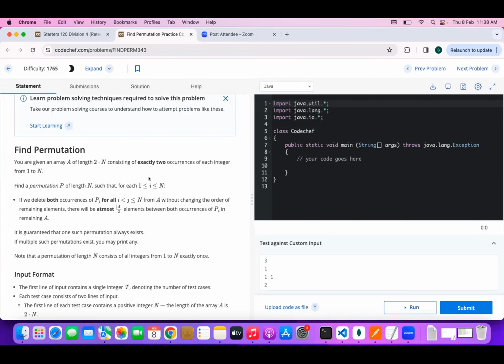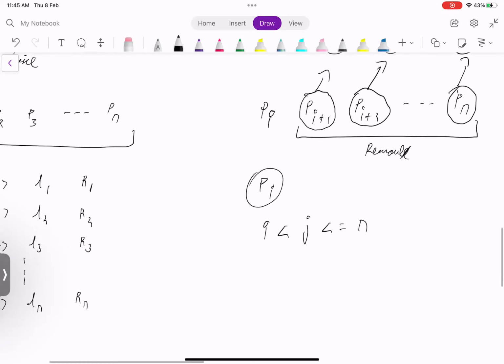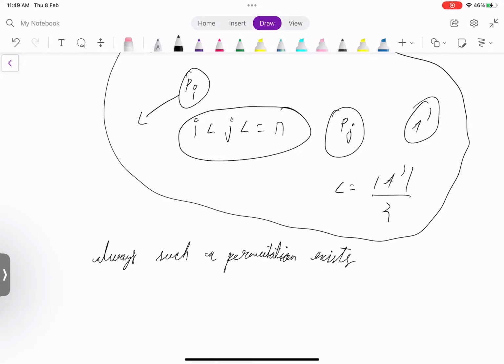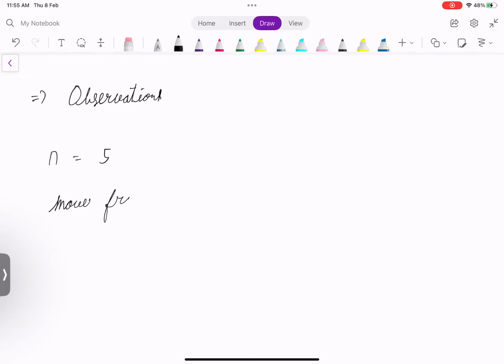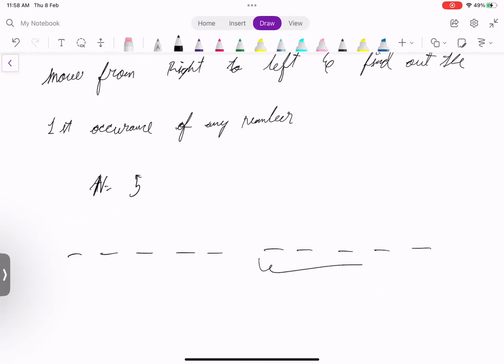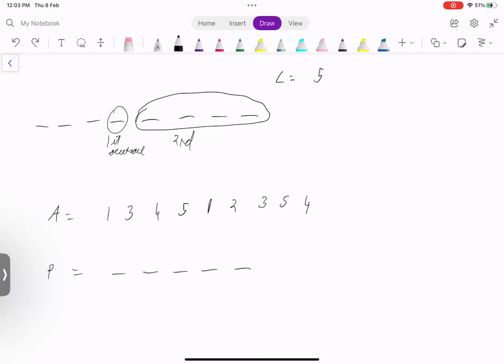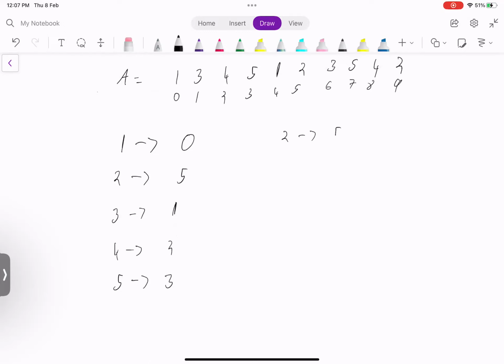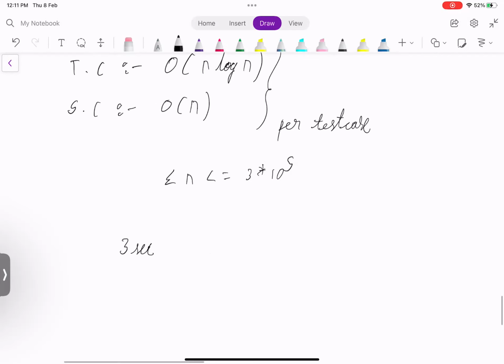CodeChef Starter 120 - Find Permutation (FINDPERM343)